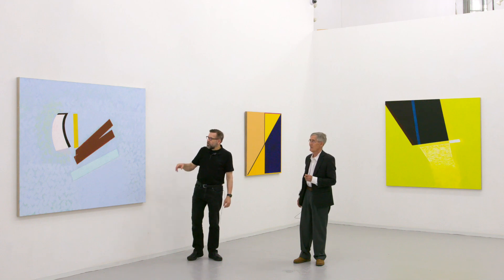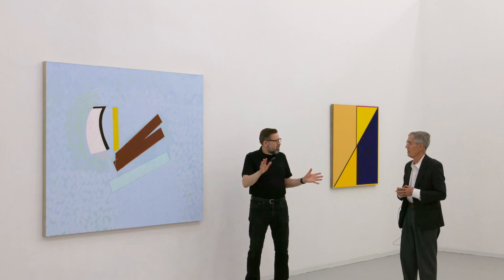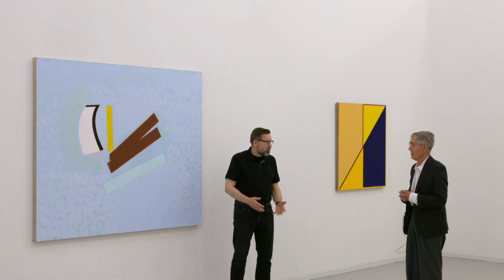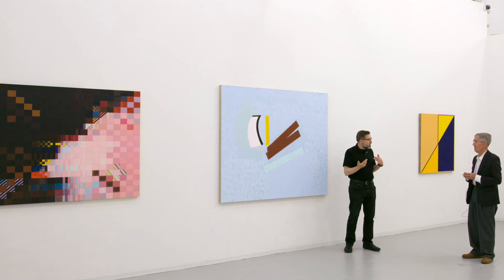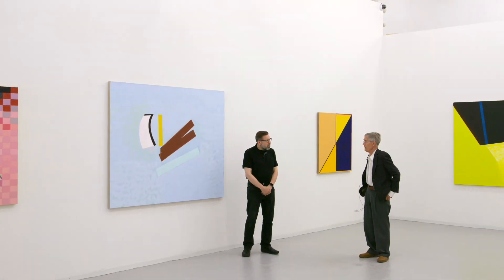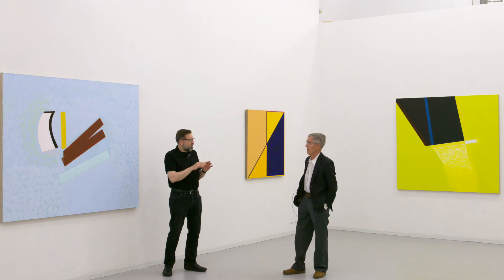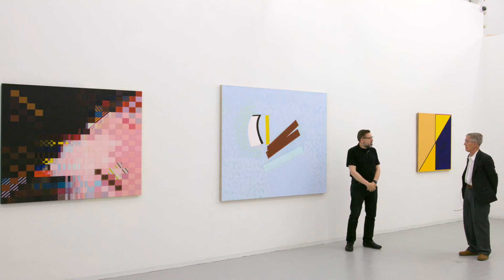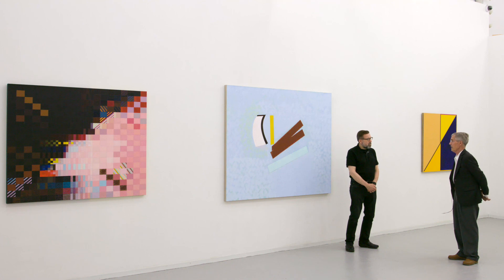Jeremy Gilbert Rolfe and David Eichholtz "Paintings from 2009 to 2022" gallery discussion - part 2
This presentation of fifteen paintings is organized in two groups. The largest includes the debut of nine new paintings created in Florida from 2016 through 2022. They are presented alongside a suite of five paintings from 2015, Five Times During The Day, that consider the light and corresponding colors and impressions during different times of day from early morning to sunset. The last, and earliest painting in the exhibition is a more rigorously geometric work from 2009 titled Emanuel Shinwell Goes to University, it’s very subtle differences between adjacent dark colors gave rise to the first—an even darker grid painting—in the series Five Times During The Day. These last six paintings were the final works completed in California prior to Gilbert-Rolfe’s move to Florida.

Gilbert-Rolfe’s interest in the viewing experience is what ties his various works and approaches together, first is exploration of the surfaces followed by the use of color to create a “projection [ . . . ] into the space between [the painting] and its viewer.”  Closer inspection of the surfaces generally results in deconstructing the artist’s process to reveal not only the many layers of paint and underpainting, but also the influences from artists such as “Manet, Cézanne, Newman and Ryman” and numerous art historical references.